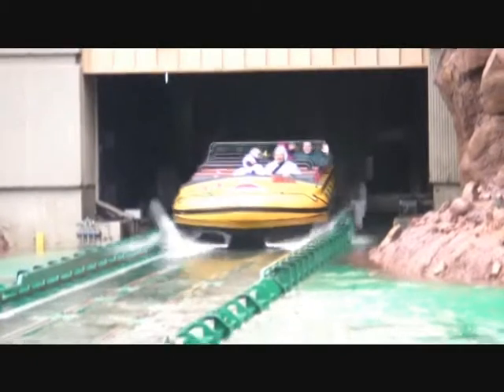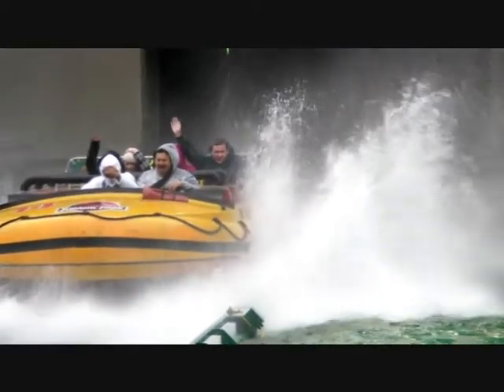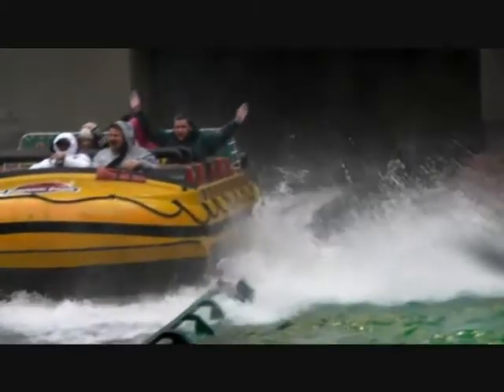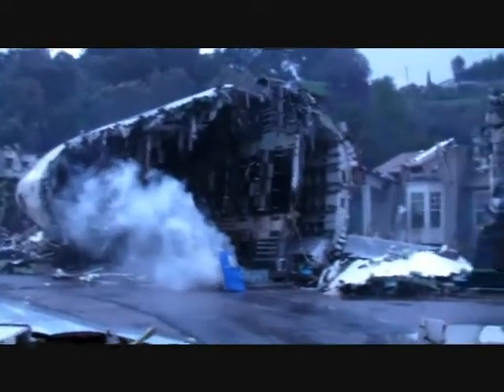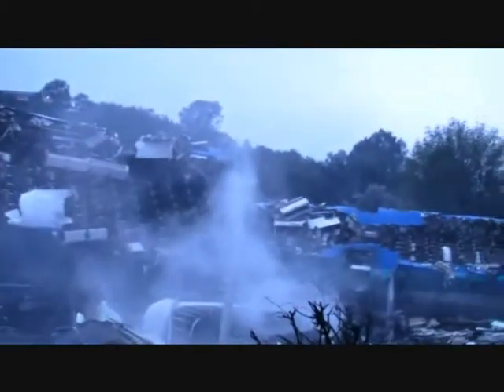Universal Studios, Hollywood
Leaving DisneyLand behind, we were off next to Hollywood and, in particular, Universal Studios, before utilising the evening to make the drive down to San Diego.